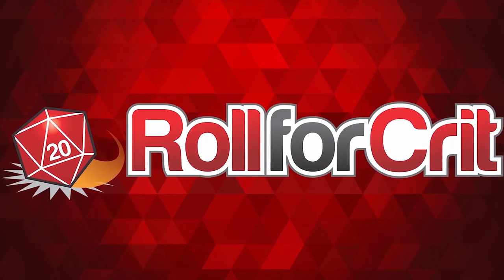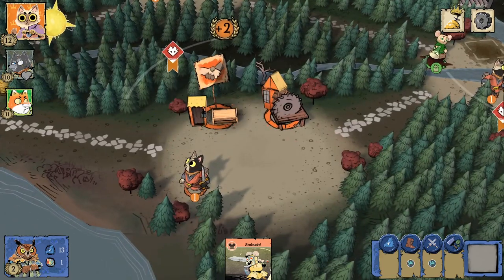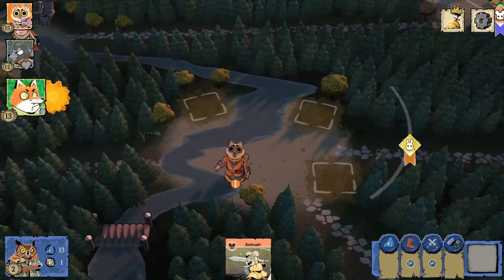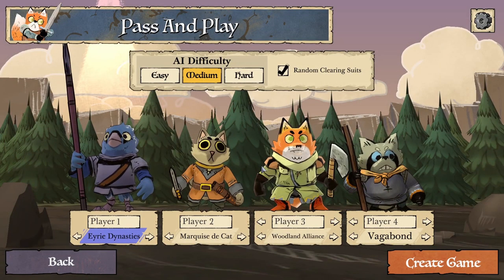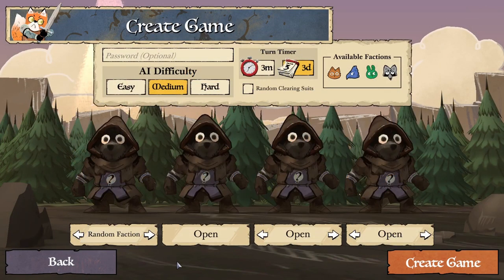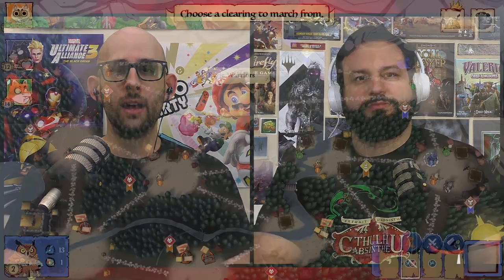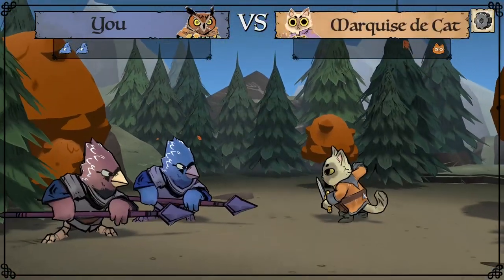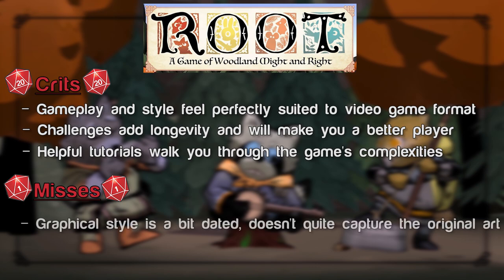Root Digital Review: How We Wish All Digital Games Were Done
Root is back in the form of a video game! Choose one of four furry factions, and play against AI or other players online in one of our favorite asymmetrical war games.

00:00 Intro
00:27 Explanation
01:57 Review
08:24 Crits and Misses
09:43 Final Thoughts

A Steam code for Root was provided to Roll For Crit for the purposes of this video.